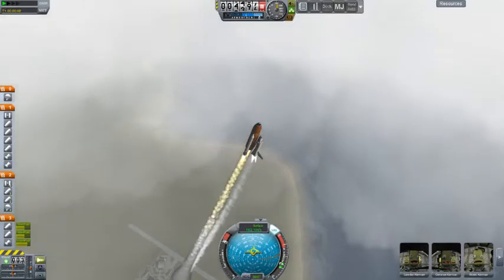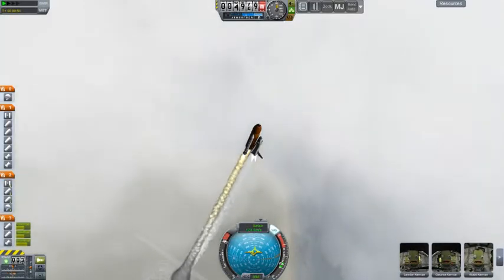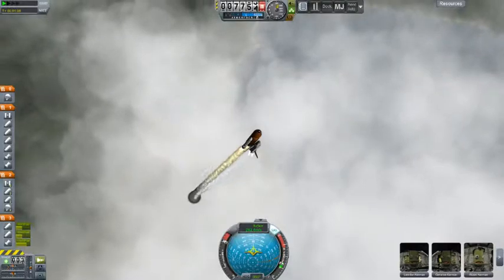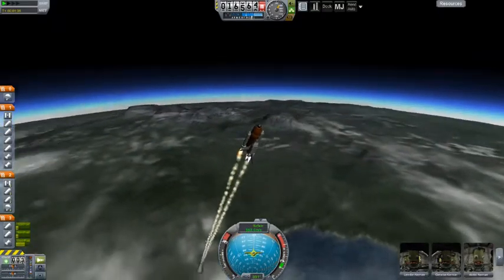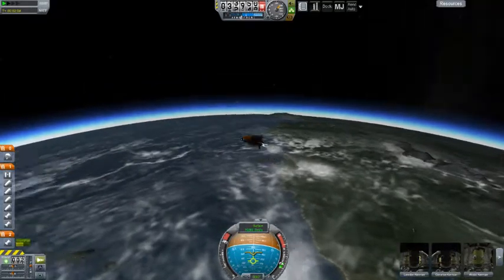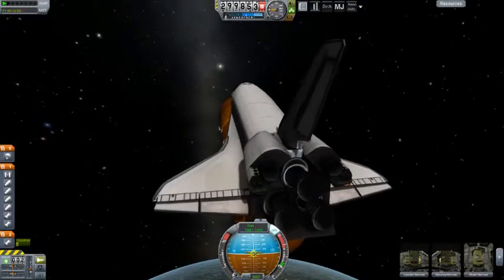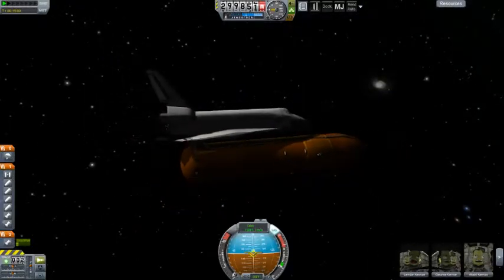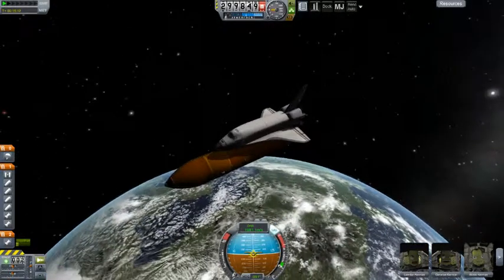Liftoff Shuttle space hubble telescope